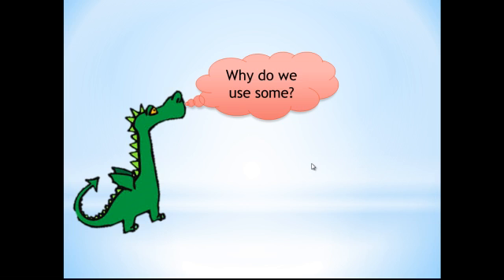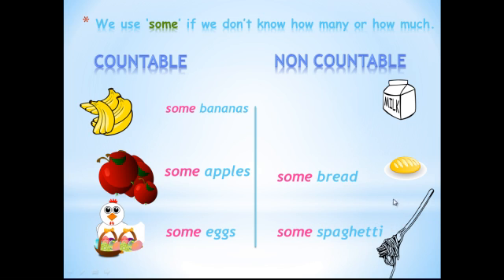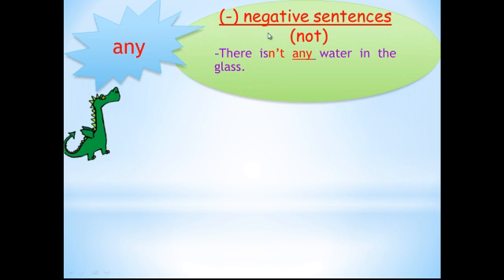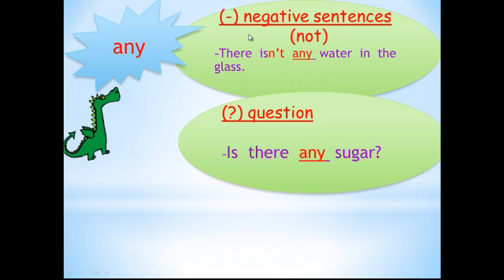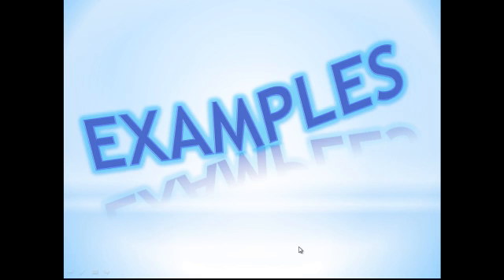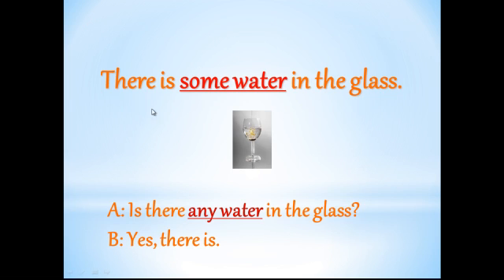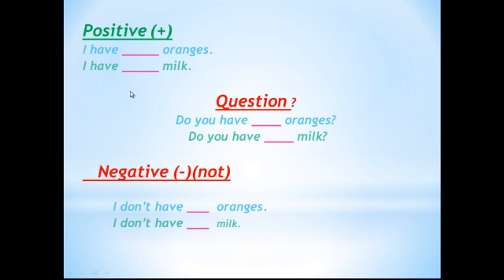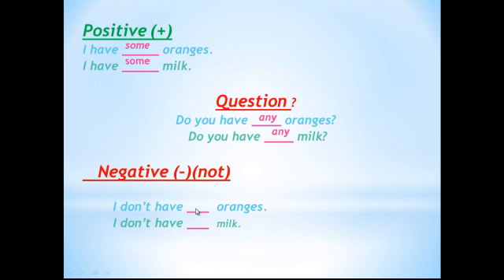Unit 10: What's for lunch? | اللغة الإنجليزية | الصف الأول الإعدادي | مصر | منهج قديم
Unit 10: What's for lunch? | اللغة الإنجليزية | الصف الأول الإعدادي | الترم الثاني | نفهم

الدرس من مساهمات أ. منى صلاح -